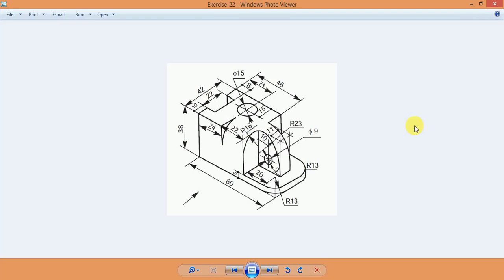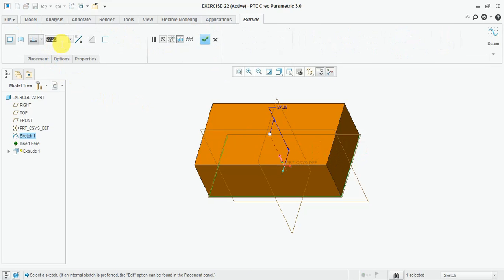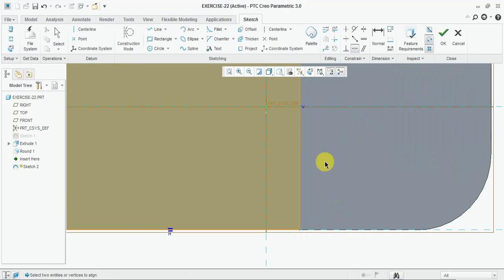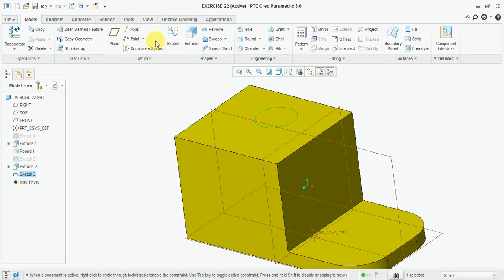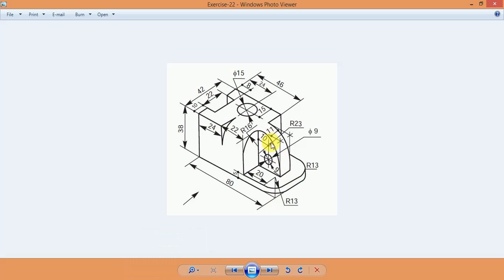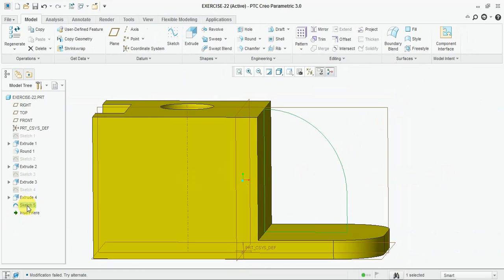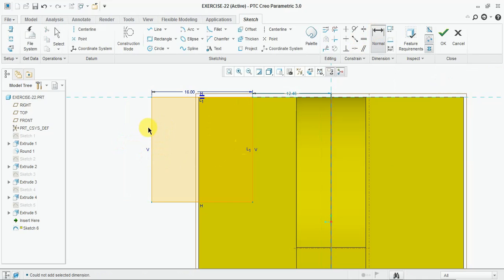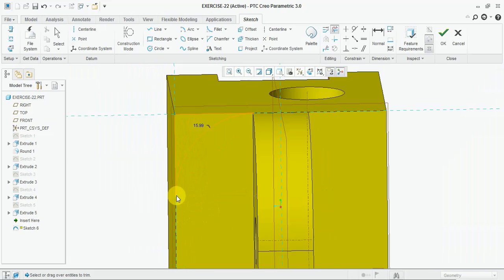Creo Exercise - 22 | Creo Parametric Tutorial for Beginner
This Video Related to easy Sketch Reading and Make 3D Model Step vise. Easy to Understand CAD Drawing and make Model in Creo Parametric.

SOLIDEDGE ST9

Creo